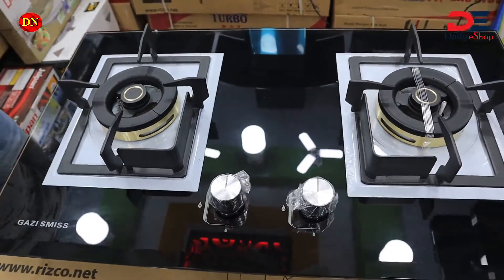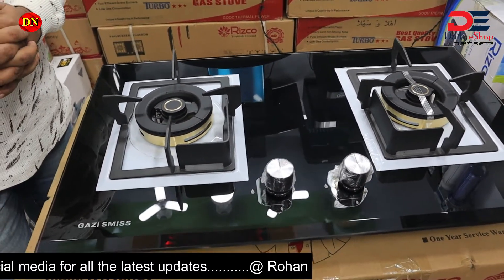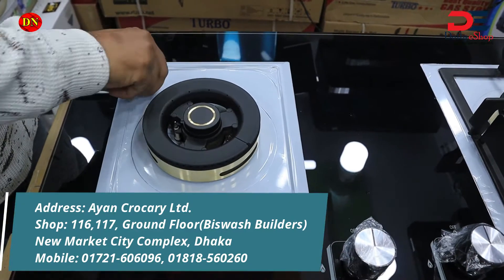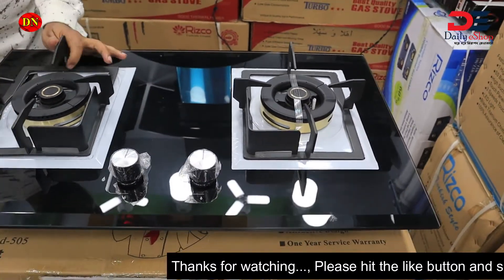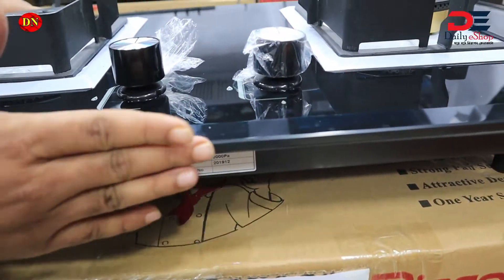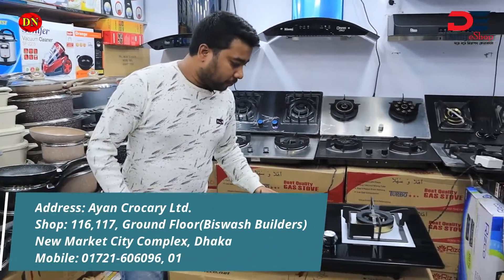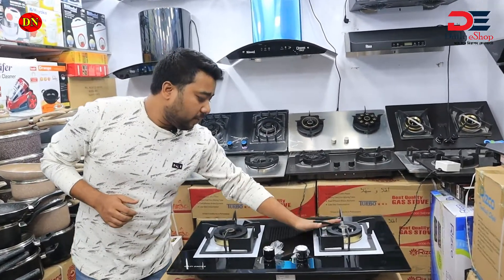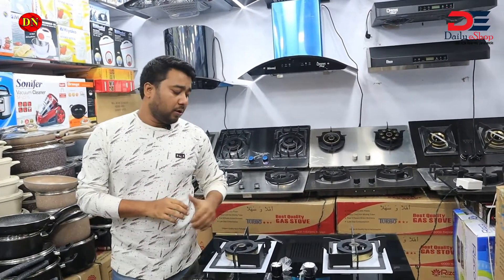কি সুন্দর চুলা, একমদই কমদামে || Daily Needs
Address: Ayan Crocary Ltd
Ground Floor(Biswash Builders)
New Market City Complex
Dhaka